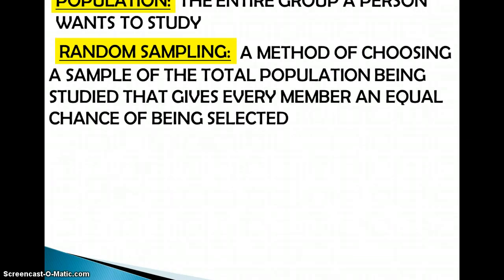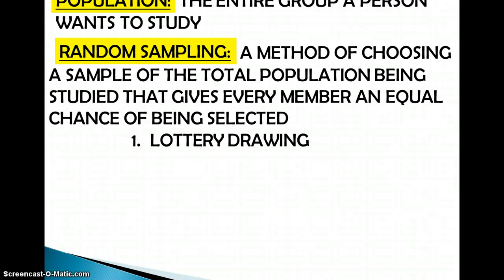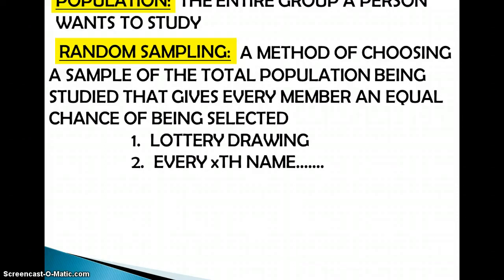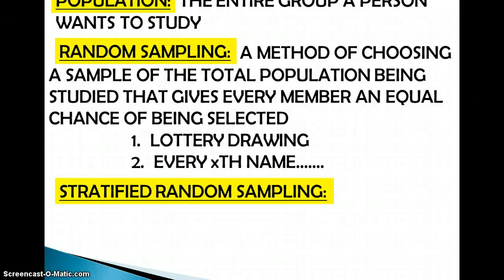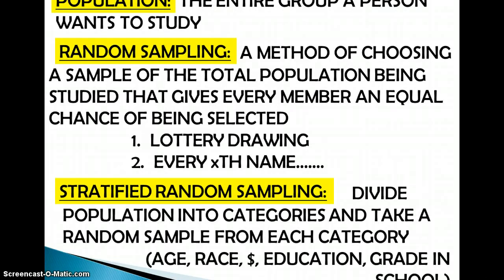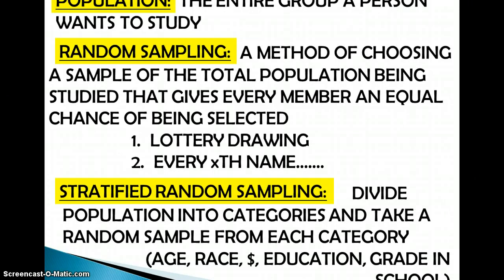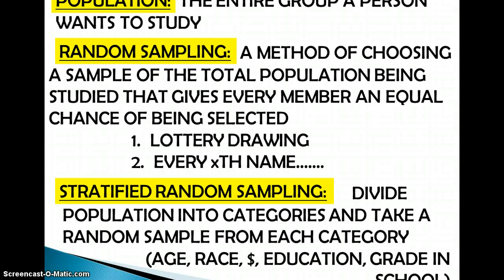Soc Ch2 part 2 Video